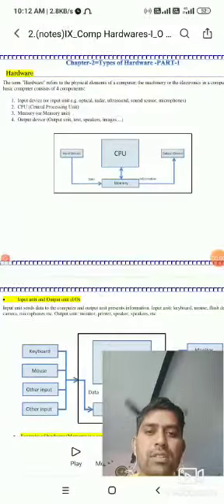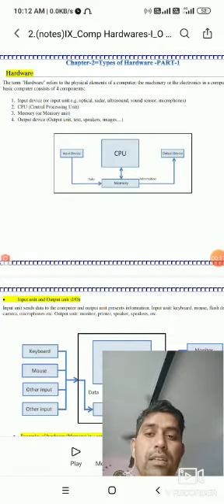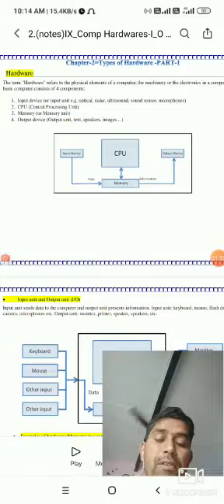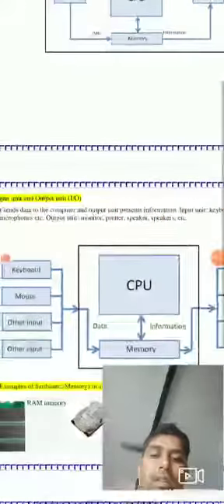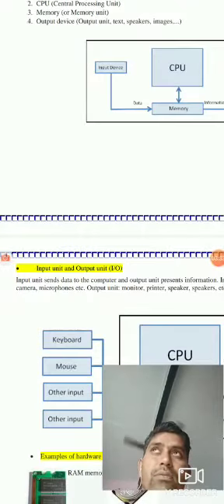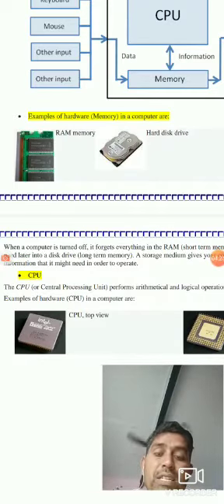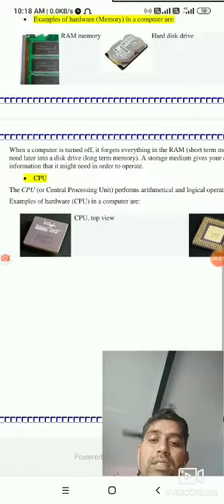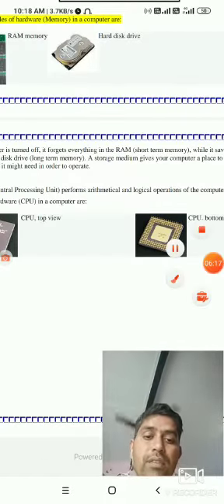CBSE# information of Computer Application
This video is made for the students who are appearing for the CBSE board